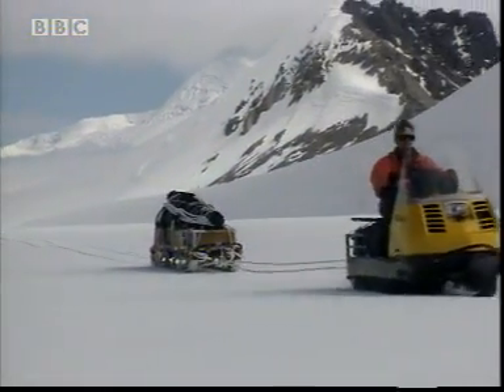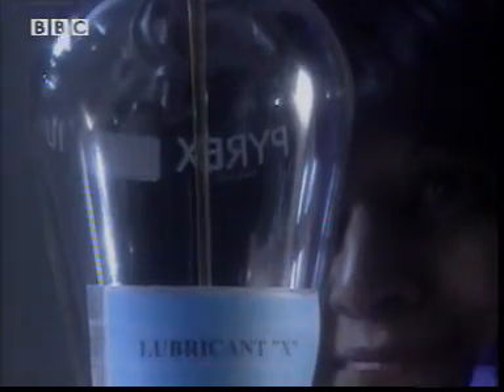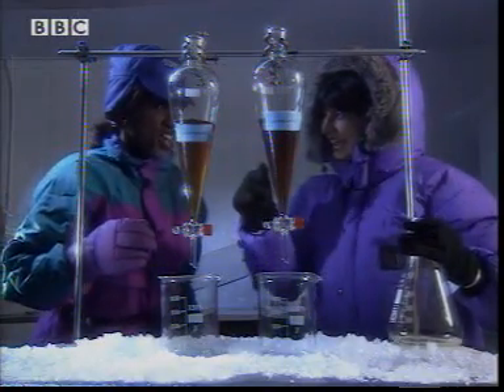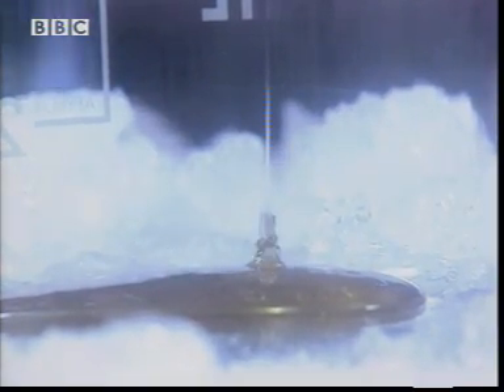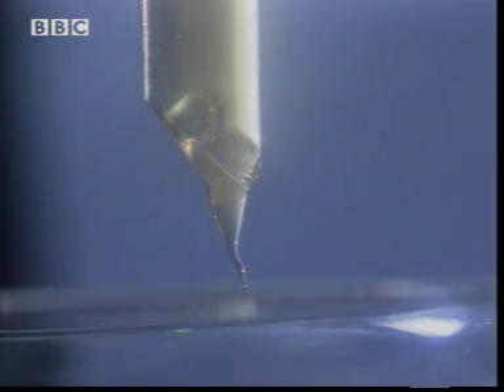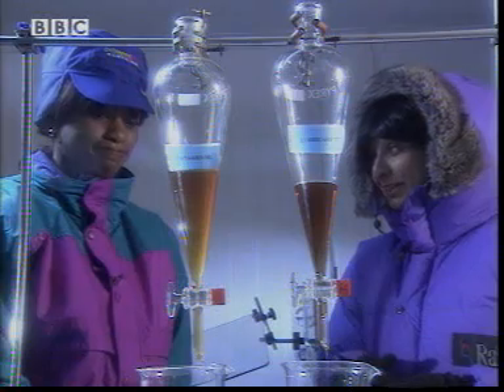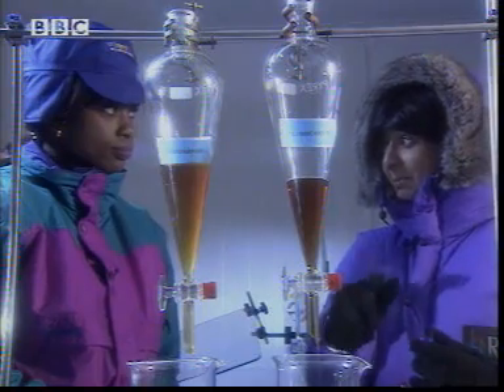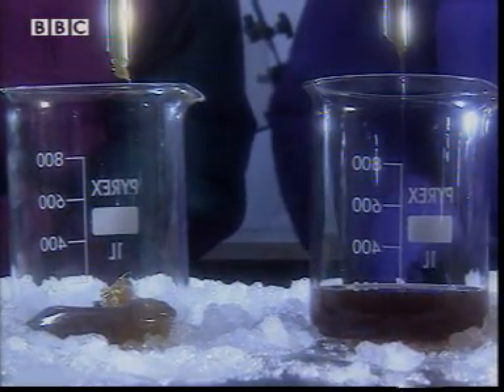C006 Viscosity of oil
Solids, liquids and gases - viscosity of oil